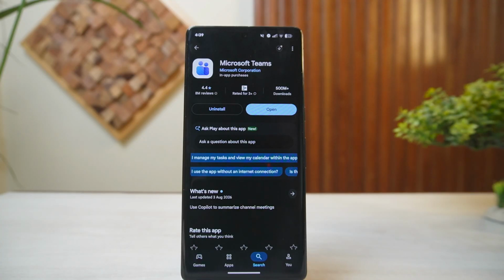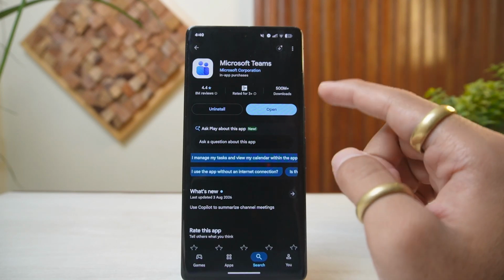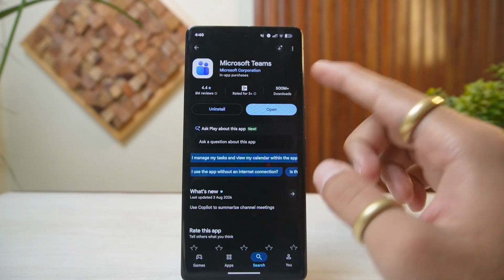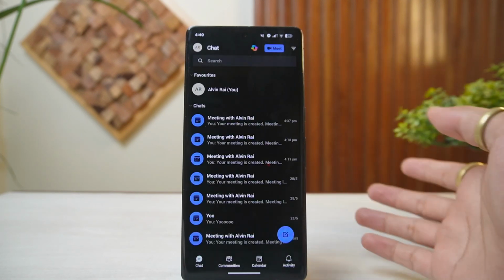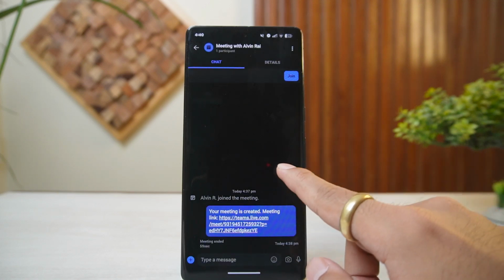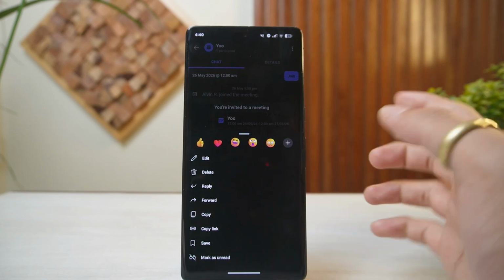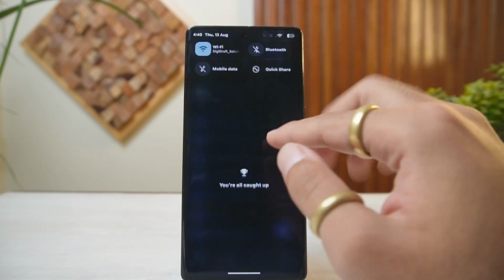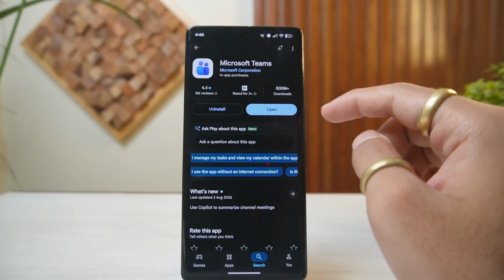How To Fix Skype Cannot React to Message !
Are you unable to react to messages on Skype? Since Skype was officially discontinued in 2025, messaging features have transitioned to Microsoft Teams. In this video, we’ll show you how to react to messages in Microsoft Teams and troubleshoot the reaction option if it isn’t appearing.

First, open the Microsoft Teams application and go to any chat or conversation. Find the message you want to react to, then long-press the message bubble. A reaction panel should appear with several emoji options that you can choose from.

Tap the reaction you want to use, and it should be added directly to the message. If the reaction panel doesn’t appear when you long-press a message, make sure you’re using the latest version of Microsoft Teams and that the app is working properly on your device.

You should also check your Wi-Fi or mobile data connection, as a weak or unstable internet connection can prevent messages and reaction options from loading correctly. Restart Teams if necessary and try again.